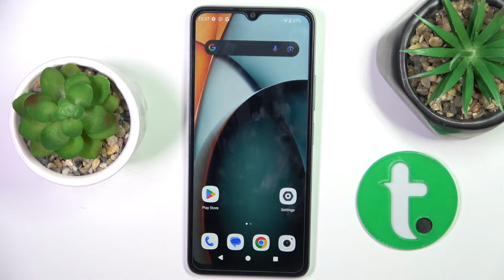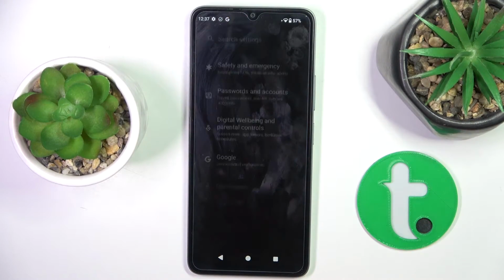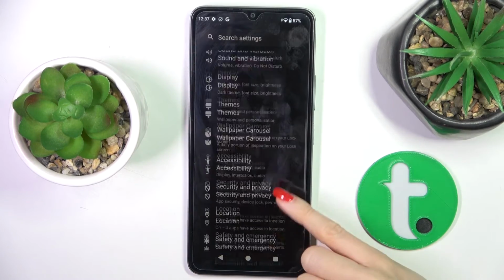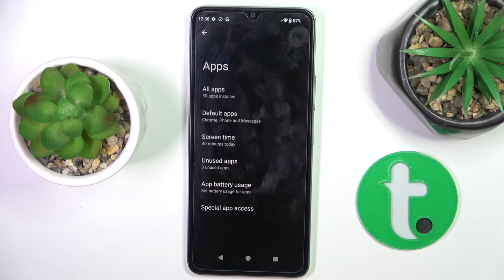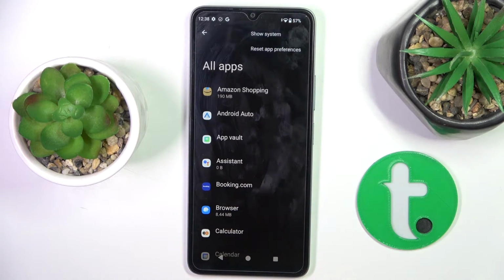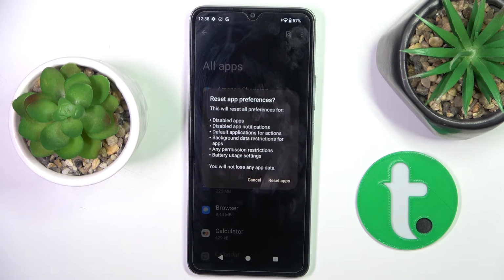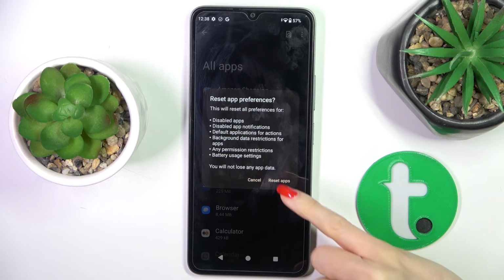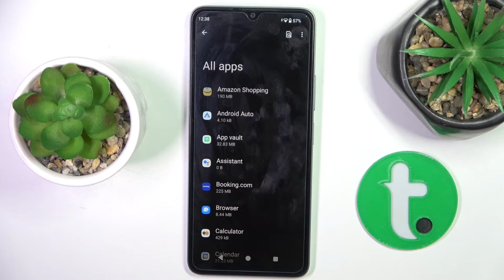How to Restore Default App Preferences on REDMI A3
Learn how to reset app preferences on your REDMI A3 smartphone with this helpful tutorial. In this video, we'll walk you through the steps to reset app preferences, which can help resolve various app-related issues and restore default settings without losing app data. Whether you're experiencing app crashes, errors, or unexpected behaviors, resetting app preferences can often provide a quick solution. Watch now to discover how to reset app preferences on your REDMI A3 effortlessly and optimize your app experience.

How to reset app preferences on REDMI A3? How to reset default apps on REDMI A3? How to manage app preferences on REDMI A3?